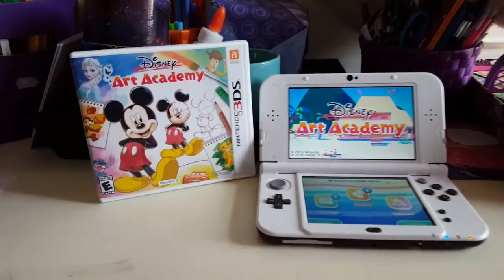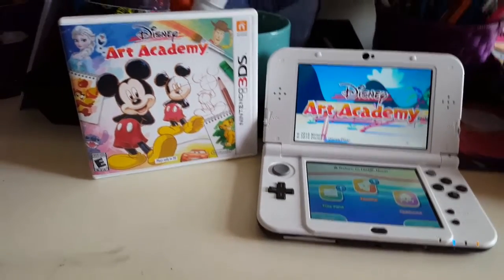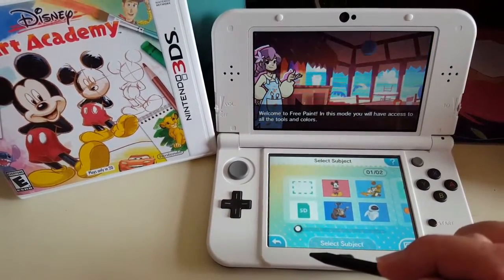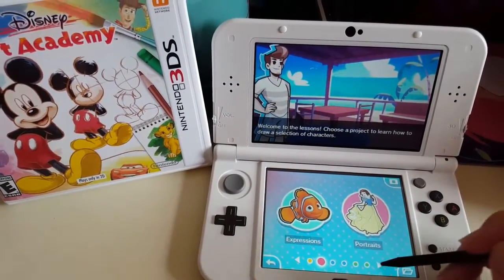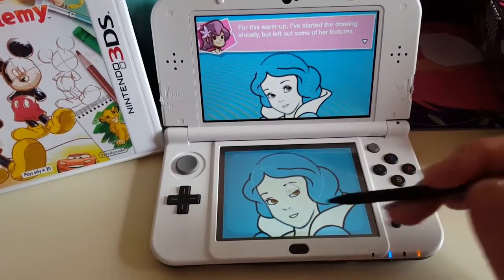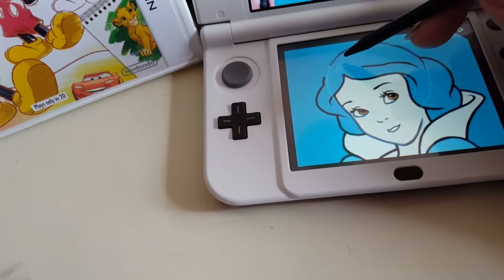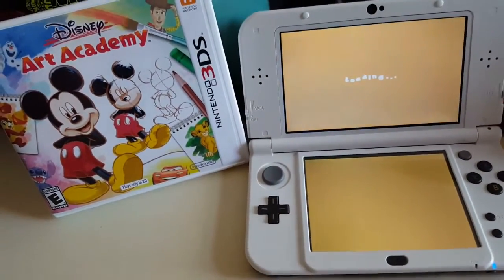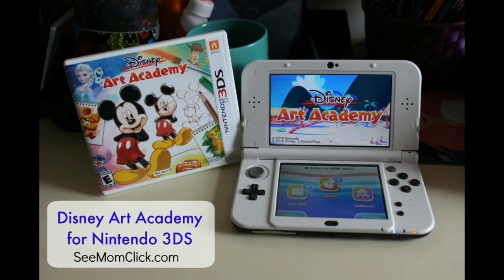Review & Demo: Disney Art Academy for Nintendo 3DS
Disney Art Academy for Nintendo 3DS is a really fun, interactive game that's perfect for kids (and adults!) that have an interest in learning to draw Disney characters.